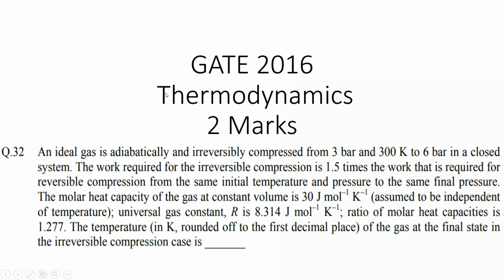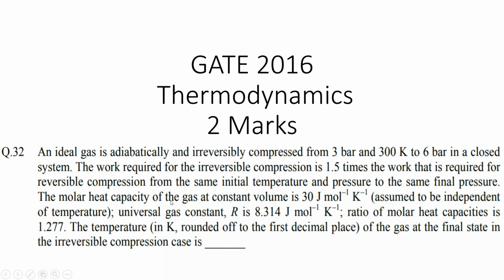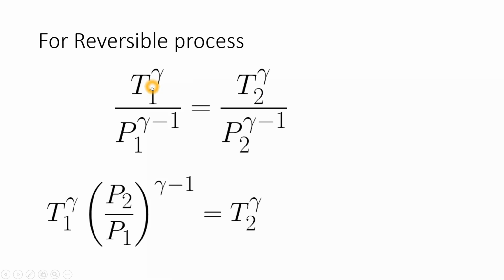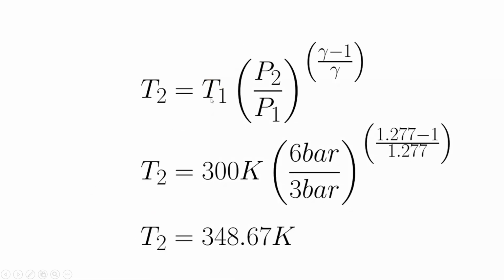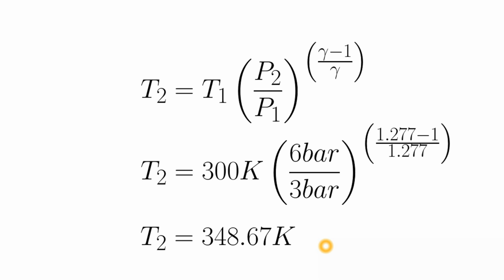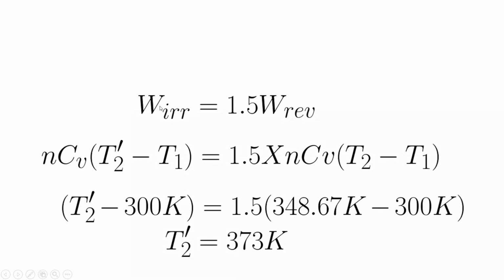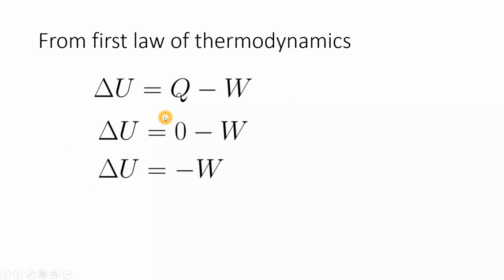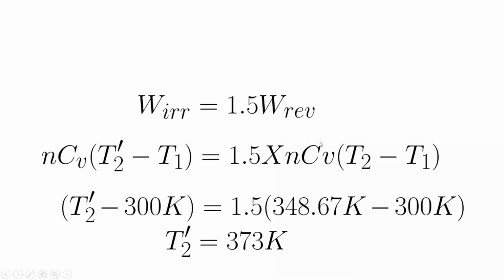GATE 2016 Thermodynamics | Chemical engineering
GATE 2016 Thermodynamics | Chemical engineering | GATE2022 | GATEchemical engineering

HP Pen Drive